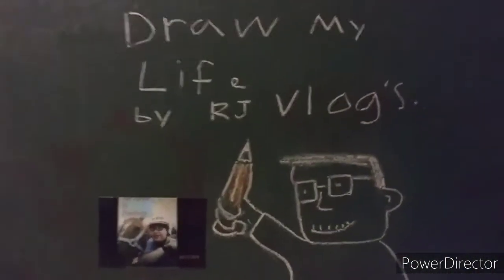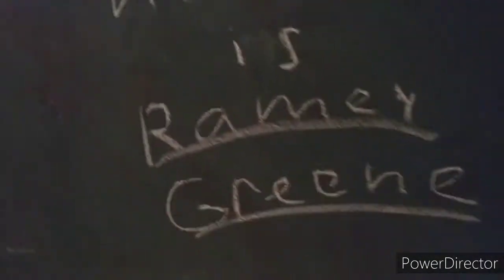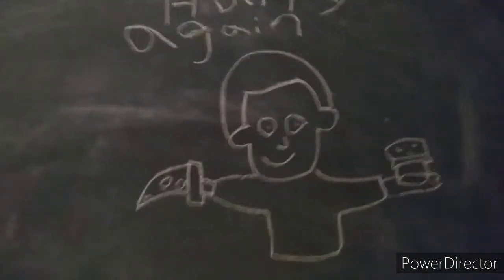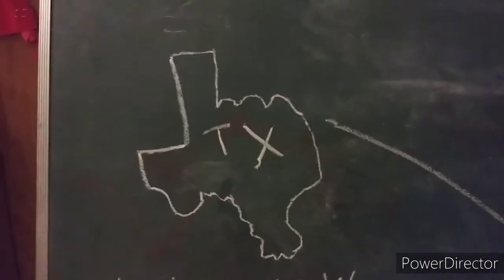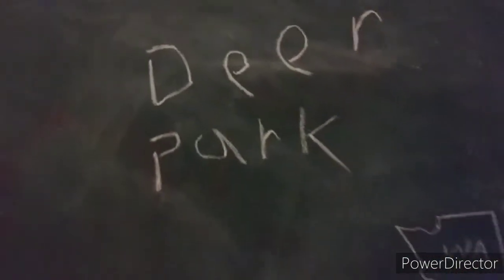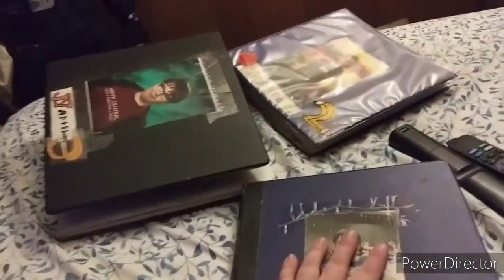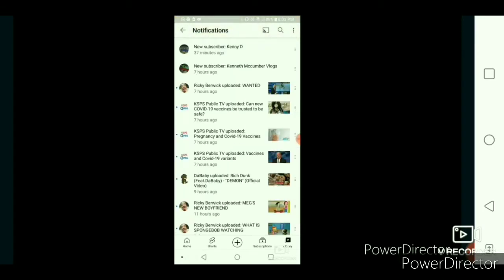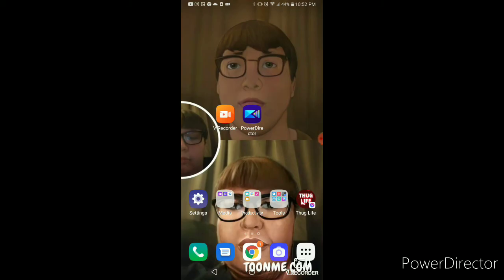I Drawed my life. on a chalk bored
7:30 sub to RameyJrs Art Studios
8:12 watch my graduation 🎓 video class of 2021

8:30 Kenneth Mccumber Vlogs.

Sub to those channel pls

YouTube pls don't delete my video all be cause I have a little music playing in the video